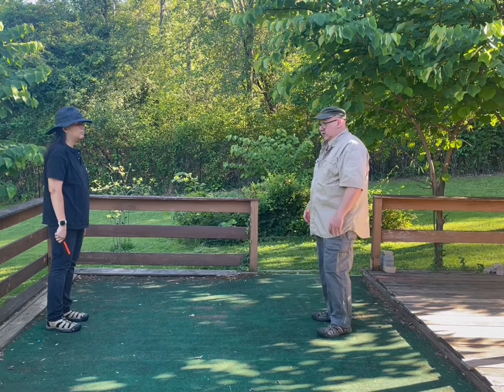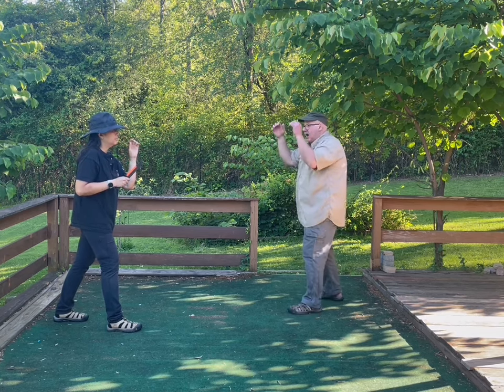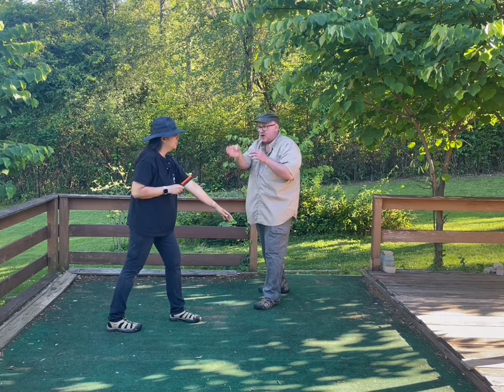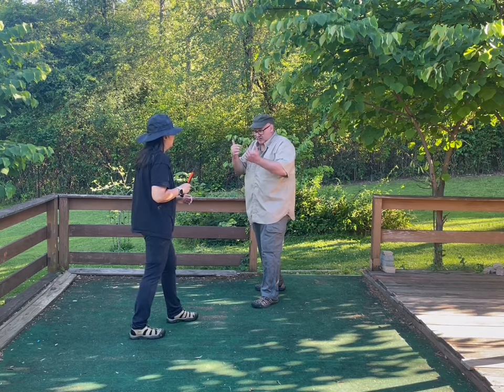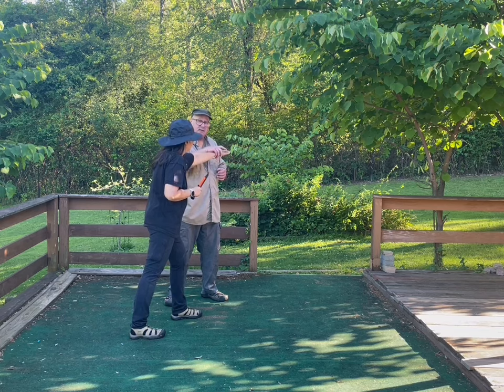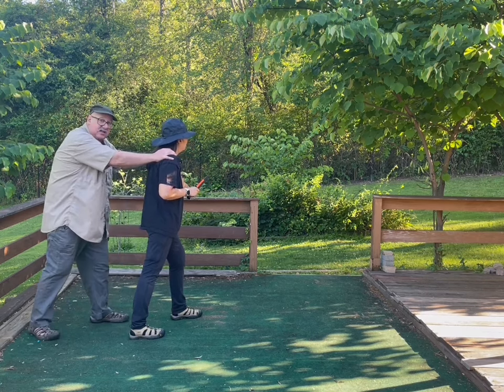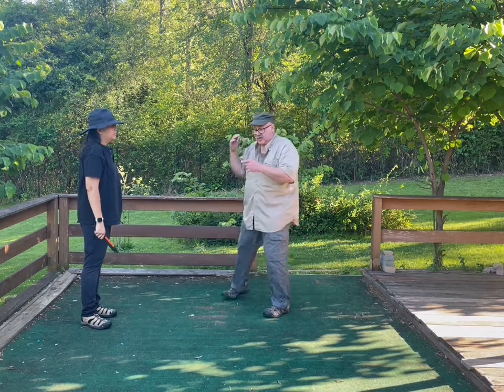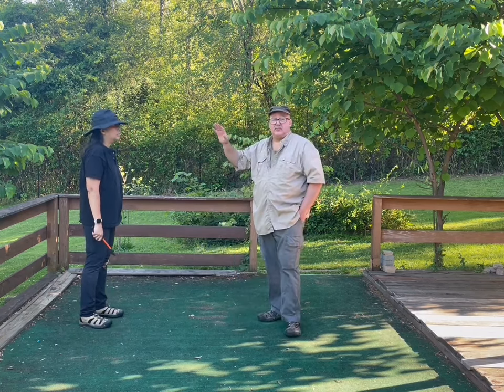GRAB & STAB DEFENSE, MOVING TO RIGHT SIDE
A defense against the grab portion of the Grab & Stab attack, moving towards an escape route open to your right.

The diagram that begins the video is based on Pekiti-Tirsia Ranging Footwork and lays out the footwork and sequence used against a grab attack, with the red rectangle with the circle in it representing your opponent standing in a left lead stance. The red arrow is his left arm reaching out to grab you. The items in green represent your choices of directions during the fight.

This footwork is a framework on which you can put the techniques used by the upper body. It also helps with your decision making ability during a fight. The preferred direction of travel for a technique may not be open to you. What are your options and how best to move there? What modifications must you make to your techniques when the direction of travel is changed? This is part of the “Decision Tree” training process that we are working to develop in this drill.

You will find 20 more videos like this one in my essay, “2025. Help me celebrate my 50th Anniversary year in the Pekiti-Tirsia system.”